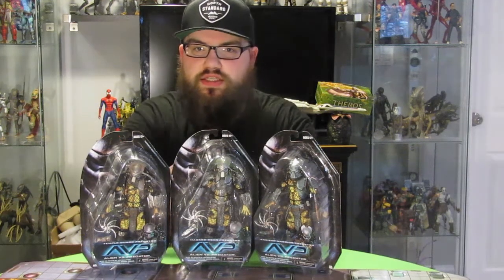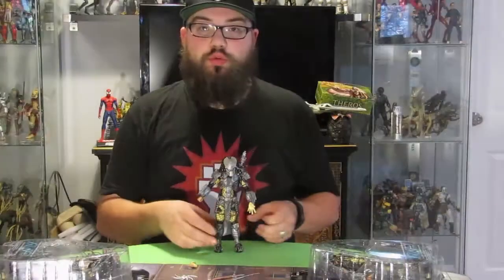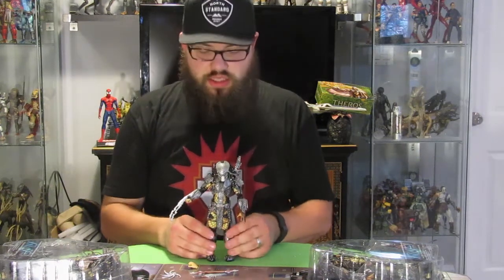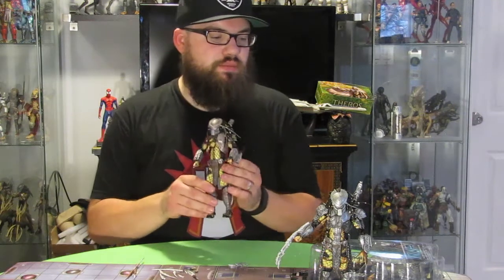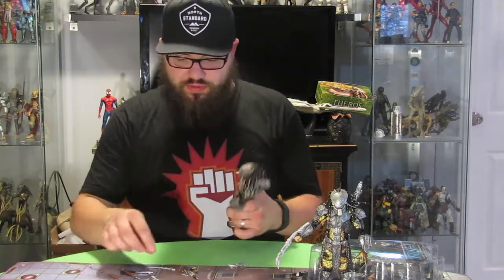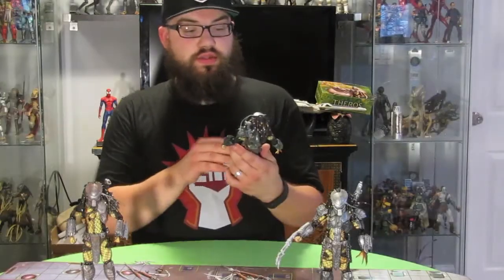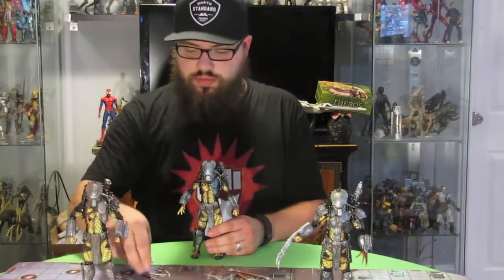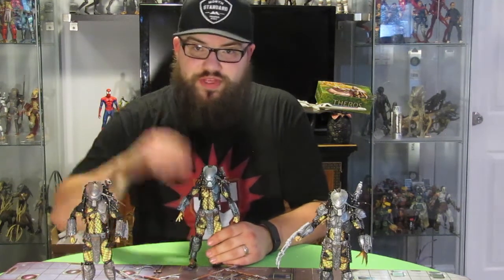NECA Predators Series 15 Unboxing!!! Masked Scar, Temple Guard and Ancient Warrior!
Hey everyone!  In this video, Mac unboxes NECA's Predators Series 15!  How awesome are the Masked scar, Ancient Warrior and Ancient Temple Guard predators, eh!?